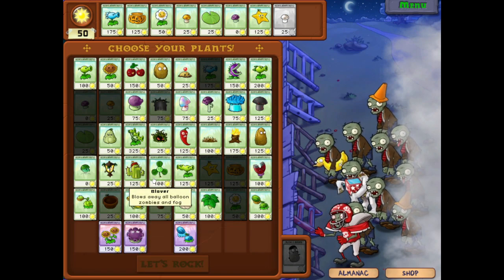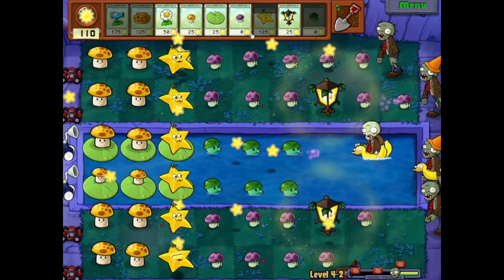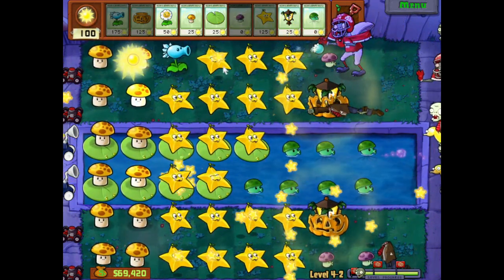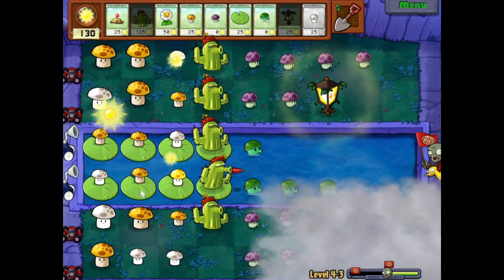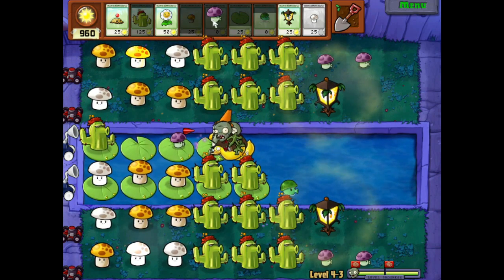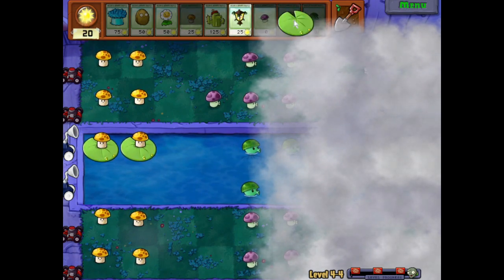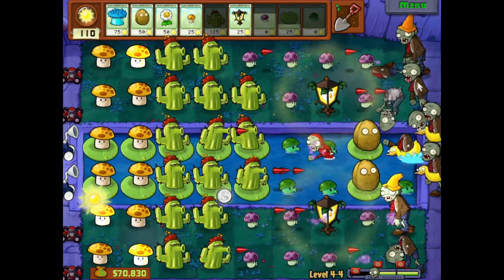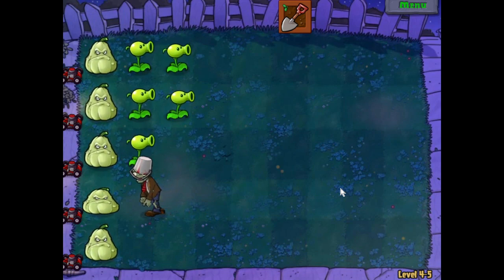Plants Vs Zombies Episode 24 Never Give Up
Sometimes it's better to let it play out instead of resetting.
That's a not good.